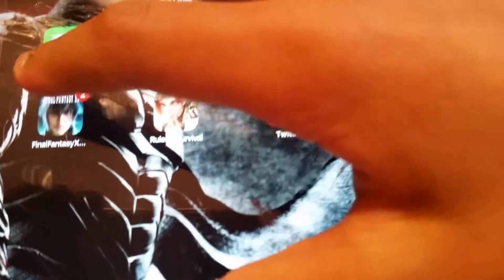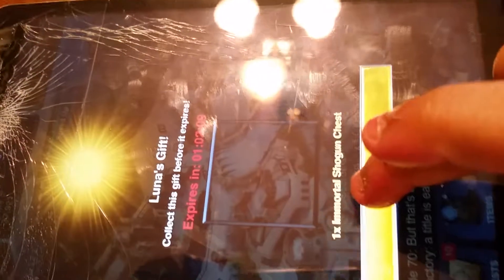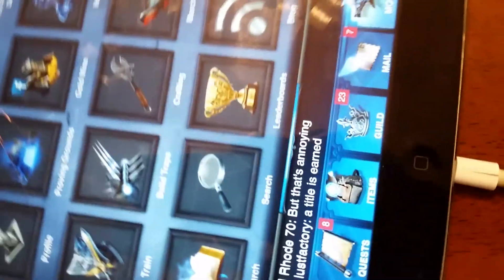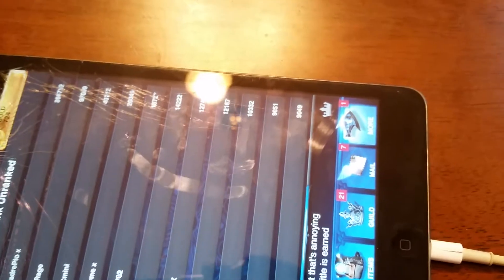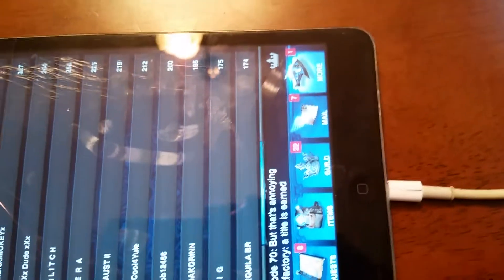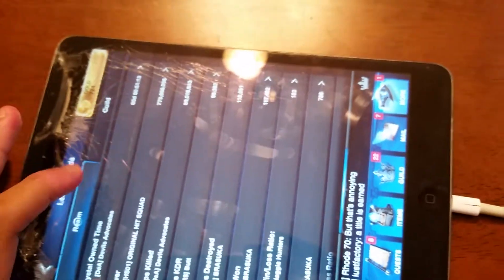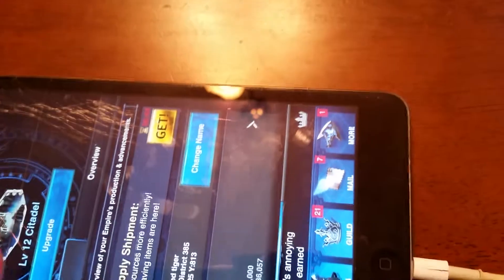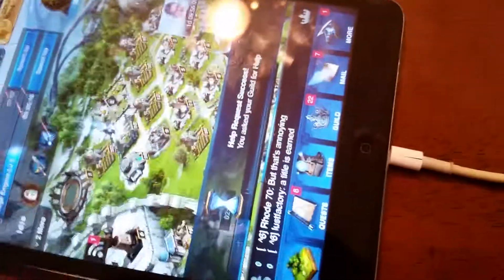Final fantasy - my mom is that strong O_O